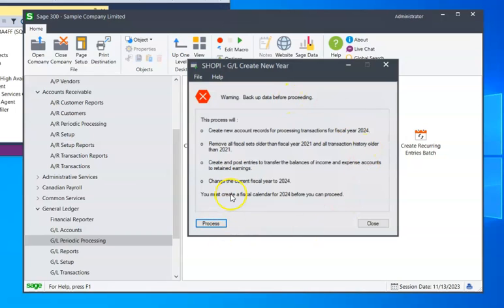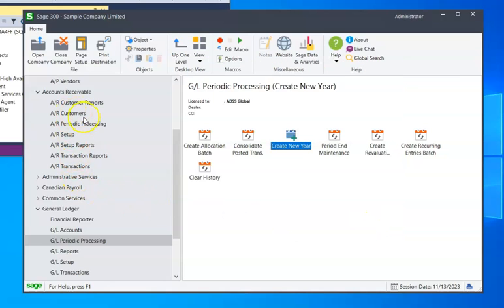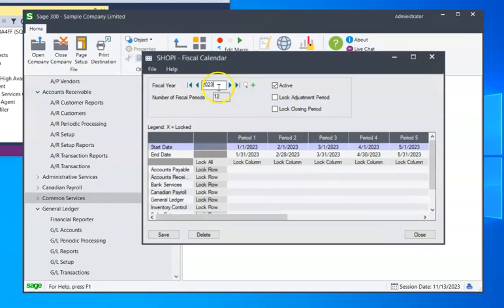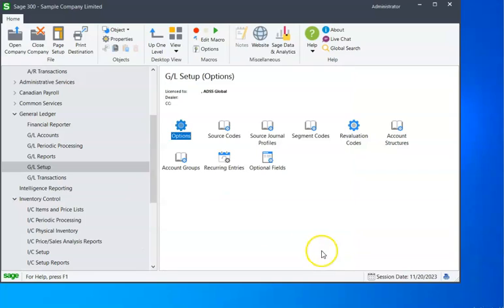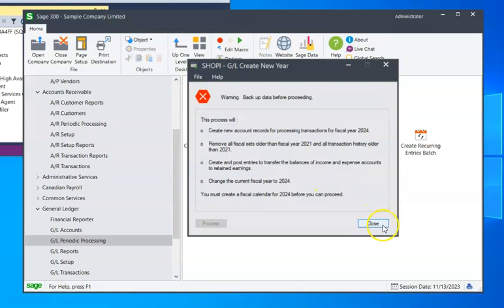Creating a New Year (Fiscal Year End) in Sage 300 - Sage 300 Training Series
Welcome to our Sage 300 Training Series! In this short and focused episode, we'll walk you through the process of creating a new year in Sage 300, useful as we wind down 2023 and move into 2024, or you are reaching your fiscal year end.. Whether you're new to our series or a returning viewer, this tutorial will help you enhance your Sage 300 skills.

ADSS Global Canada is a Sage partner and technology provider with an exclusive focus on Sage 300 ERP. We offer the highest level of Sage 300 ERP expertise and service available anywhere.

If you are considering Sage 300 ERP for your business’s critical enterprise management and accounting needs, ADSS Global Canada is your best resource for consulting, implementation, custom development, and support.

Implementation & Consulting
Our certified consultants work closely with you to build a solid understanding of your business and its needs, in order to achieve successful implementation of your project.

Custom Development
Our in-house development team knows Sage 300 ERP like no other. From custom integrations, applications, automations, and reports, we build solutions that meet your unique requirements to streamline your business processes.

Support & Training
Our consultants provide their unique expertise for timely accounting and technology support that you can rely on.

And More
We provide practical solutions that complement your Sage 300 ERP or other Sage systems. From eCommerce integrations to employee paystub portals, browse our other solutions and services today.